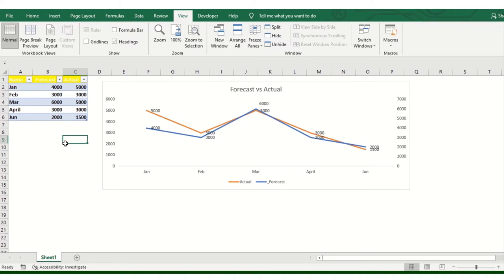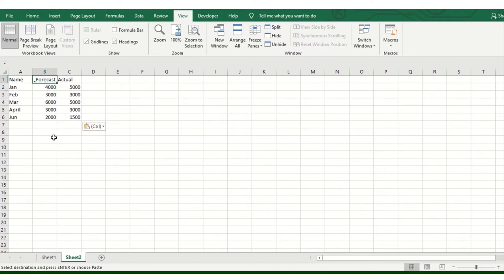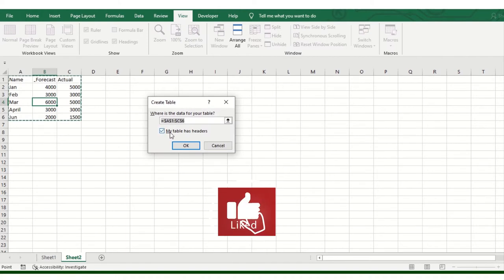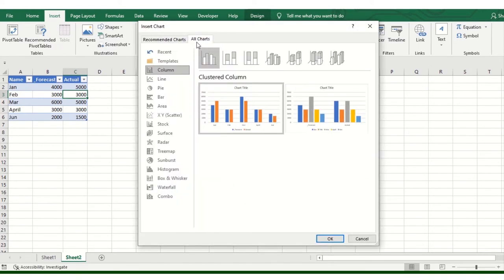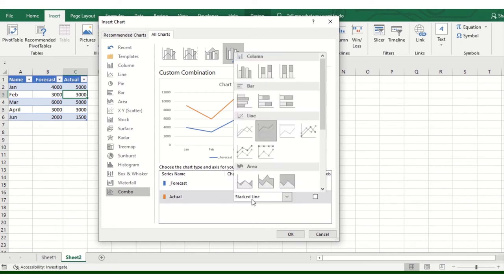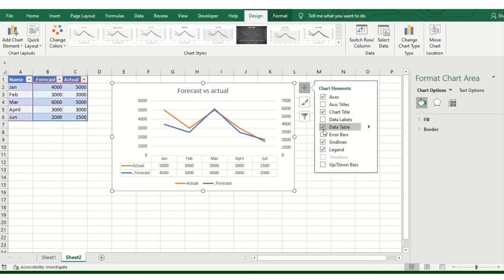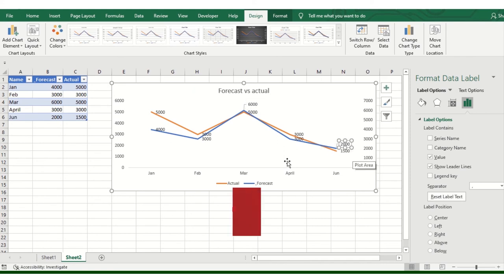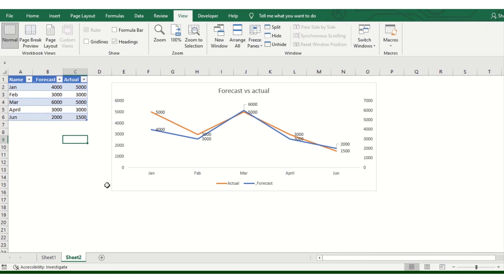How to make line chart or graph in Excel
How to make line chart or graph in Excel easy to learn with Discover talent presents in this video series we have covered 2 data sets comparing with LineGraph with excel . In excel datavisualization is really important when we share this raw dump with our stakeholders you may have queries like How do you make a line graph on Excel with two sets of data?
or you may have asked like  How do you make a line graph on Excel with one line? we have simplifies your asked this  tutorial is in Hindi if you have any doubts to understand please comment in below section ( youtube ) this will help us to address your concern and give you the answer on real time
We have published more than 80 videos which are covering ms excel basic to advance. We also provide free ms excel certification which you add in your resume or CV . which creates value for your career . We share excel expertise on this channel

Discover talents presents is an online education system which offers ms office , office tips , office etiquette , free job offer , upskilling and free skilling guide to all .